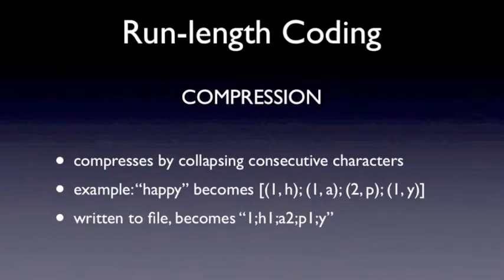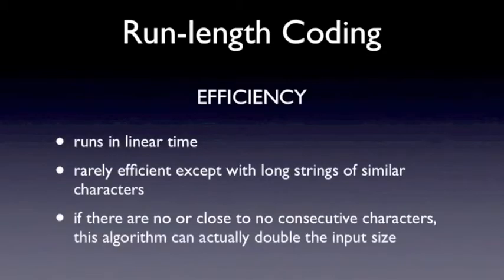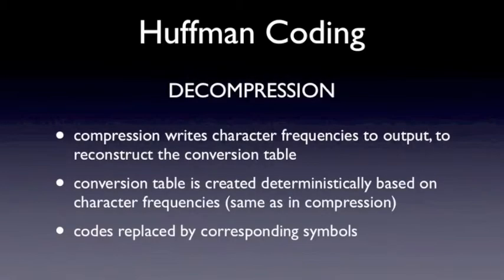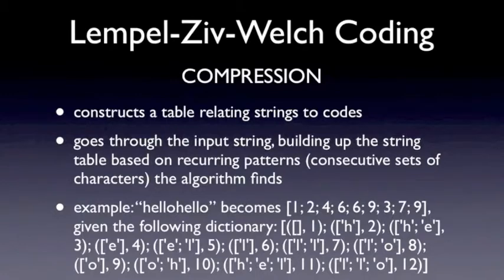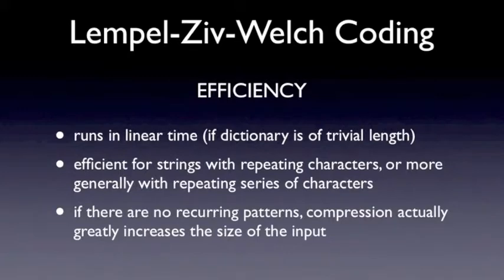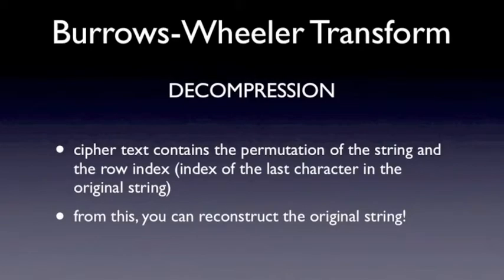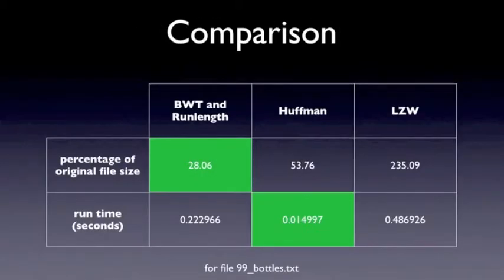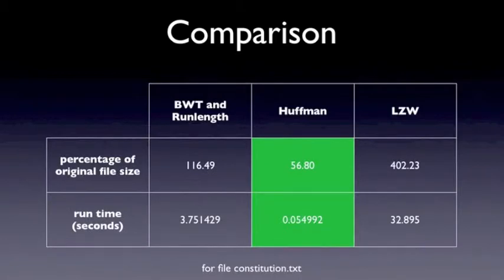CS51 Compare and Compress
A Compression Comparison